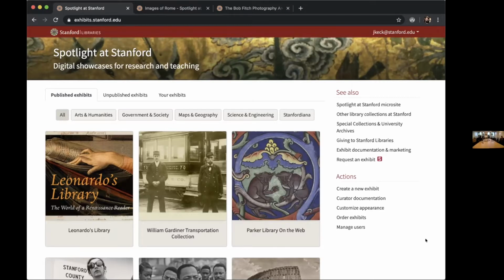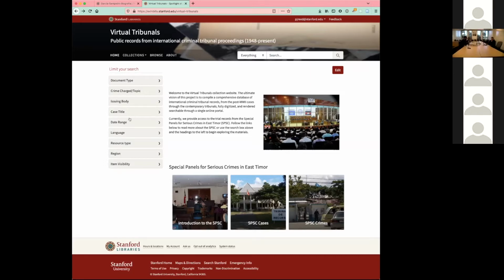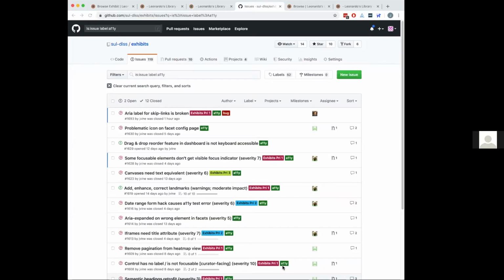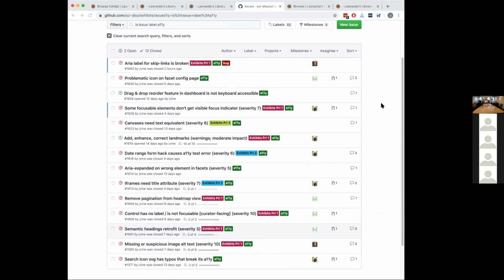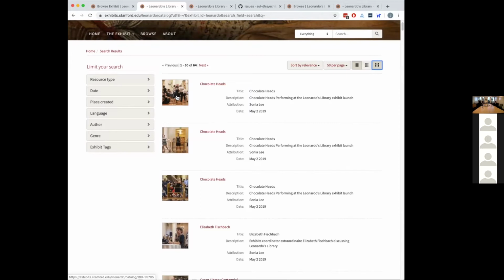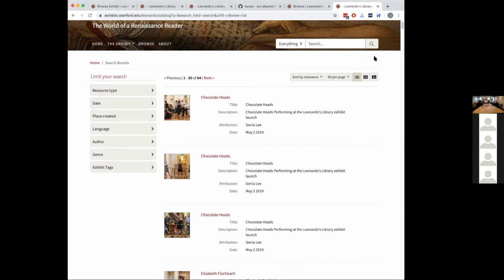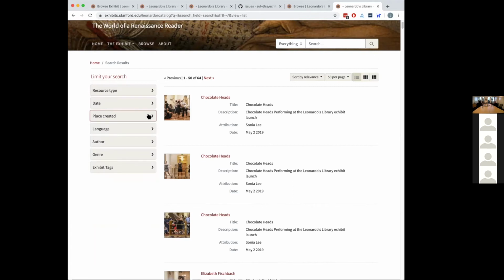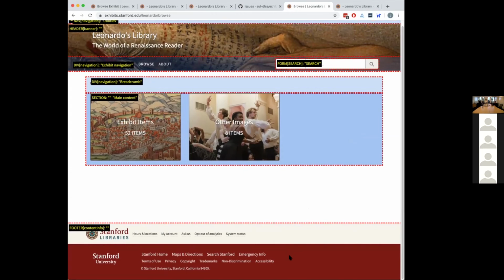Exhibits - Sprint 4 demo